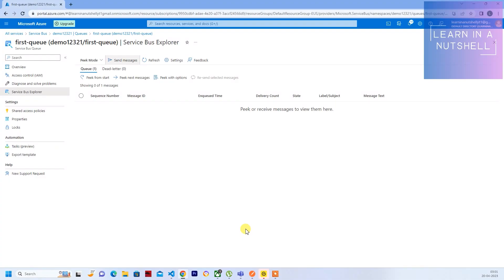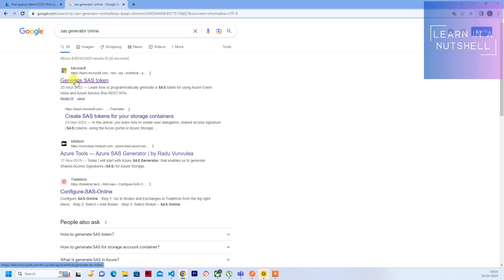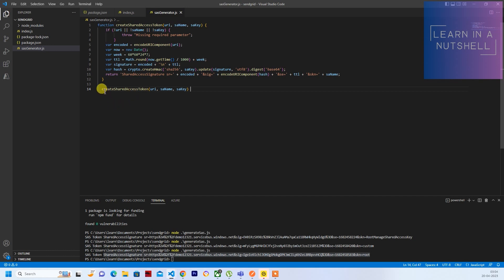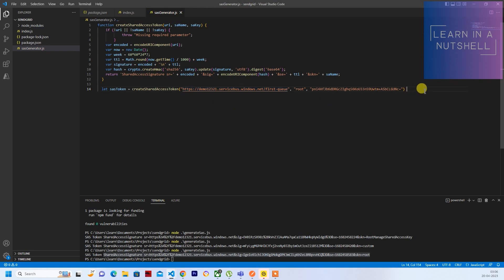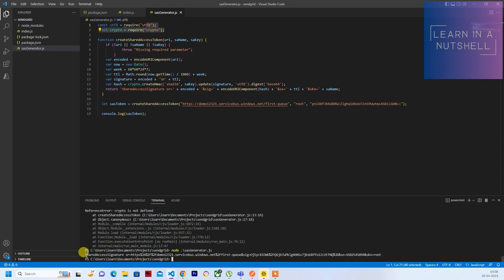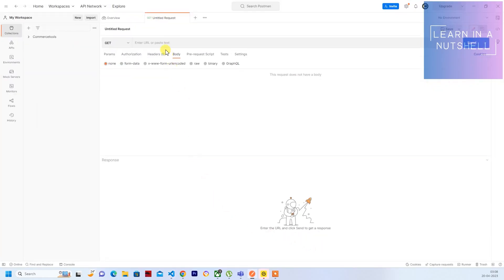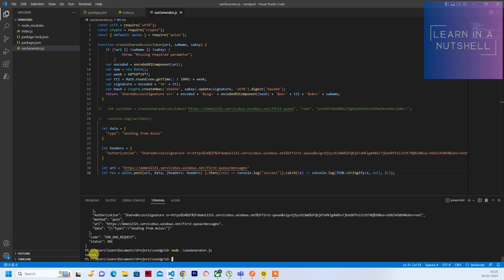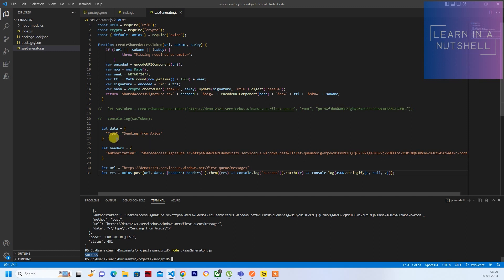How to send Message to Azure Service Bus Queue with Postman | How to generate SAS Token for Azure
How to send Message to Azure Service Bus Queue with Postman | How to generate SAS Token for Azure Service Bus

azure function with http trigger and azure service bus trigger
azure storage access using portman
azure service
service bus queue
java messaging service tutorial
setup azure app service
azure
how to create azure databricks service
azure storage
generate sas token azure
azure service bus
how to create azure service bus
how to create azure service bus in azure
azure data bricks service using azure portal
azure for beginners
service bus
azure service bus creation tutorial
how to use service bus
microsoft azure
azure access token
azure service bus tutorial with practical example for beginners
send message to service bus from logic app